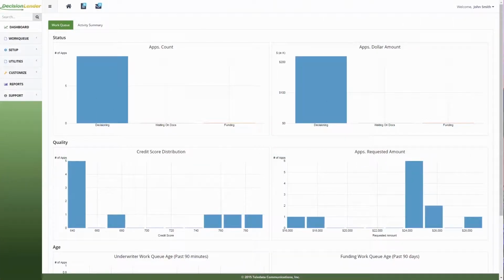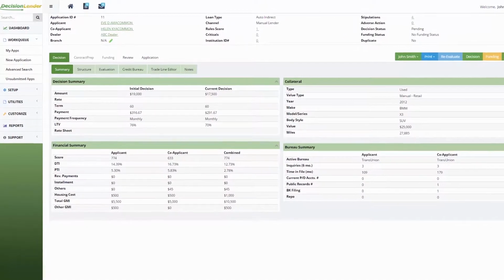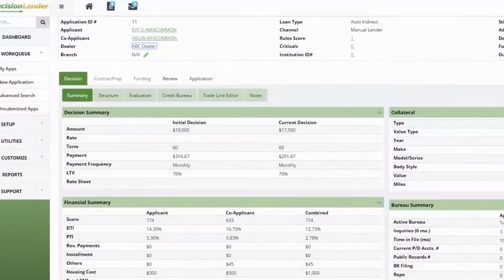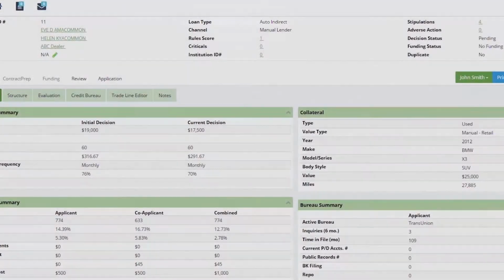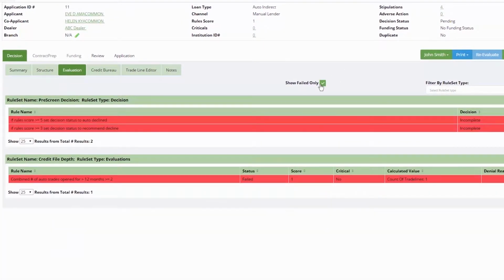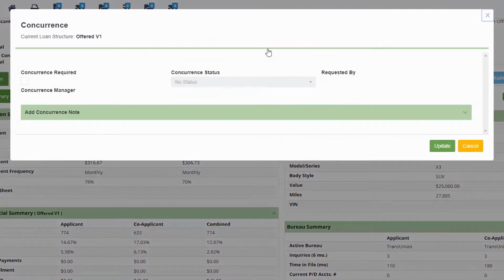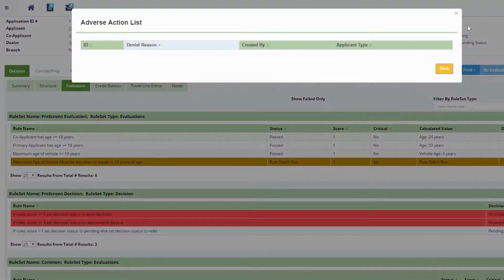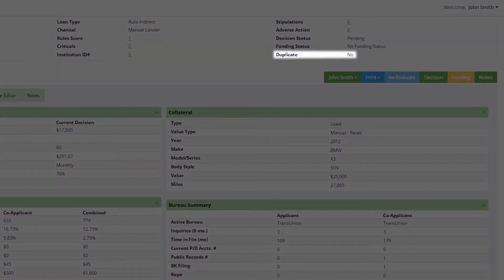DecisionLender 4 Tutorial - Informational Banner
Welcome to TCI's DecisionLender 4 training series. This tutorial provides instruction for users on the Informational Banner.

Bookmarks:
00:44 How to View the Informational Banner